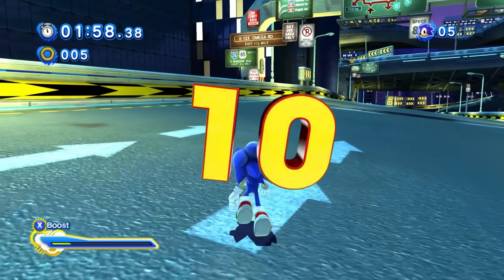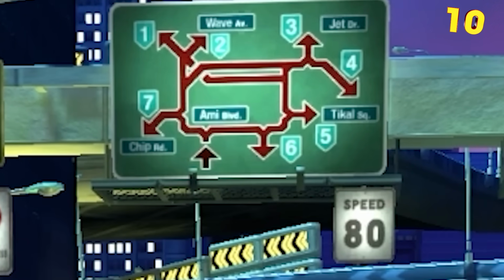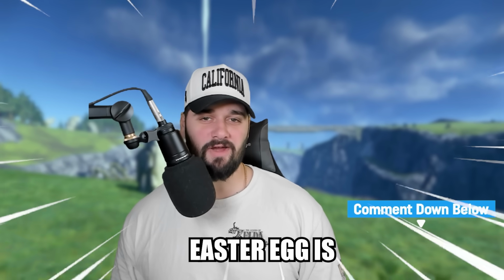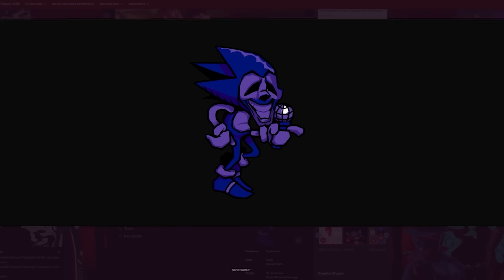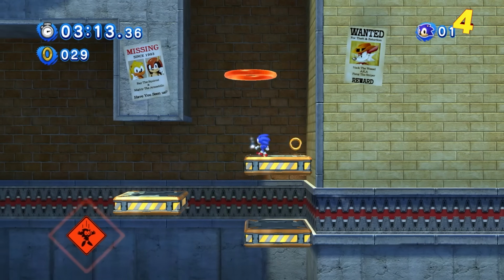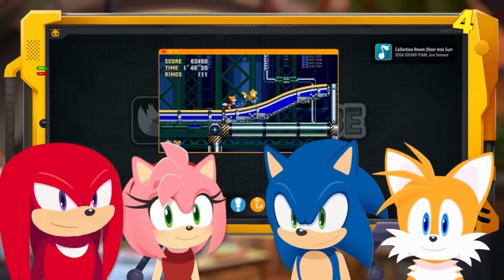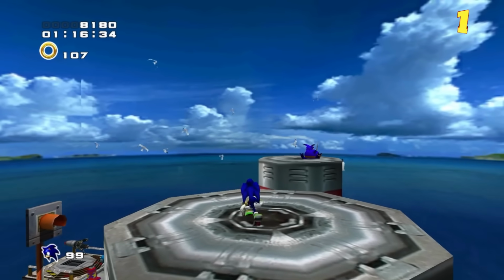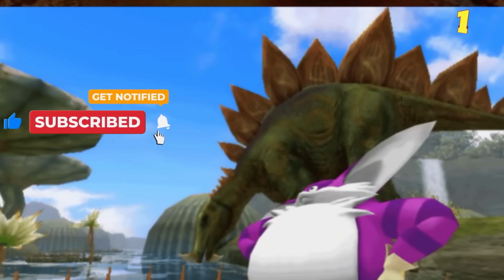The BEST Sonic Easter Eggs!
We will be counting down my personal all time favorite easter eggs in the sonic the hedgehog franchise!